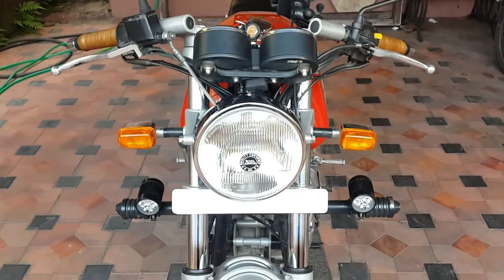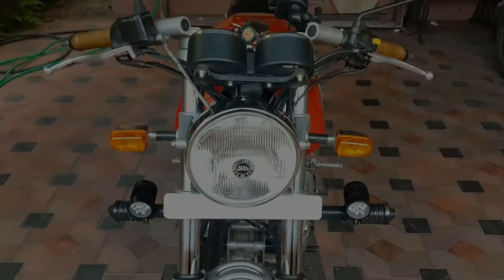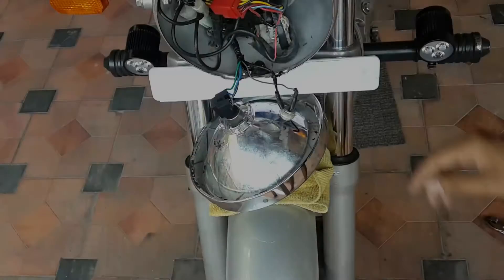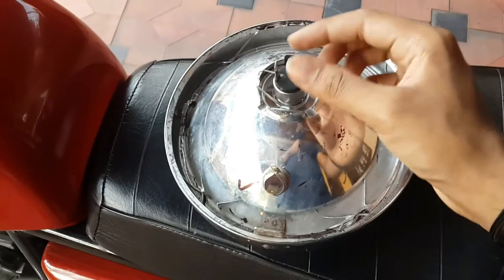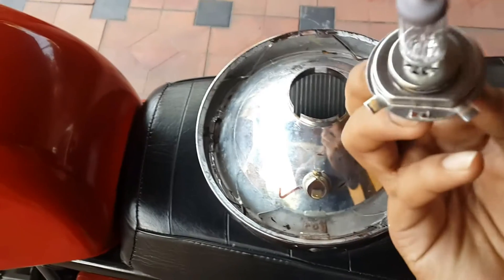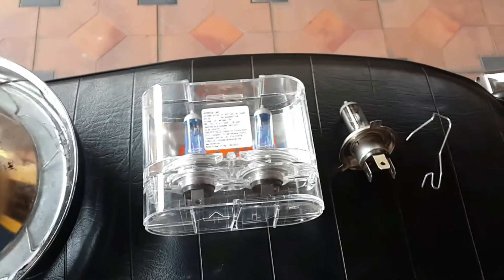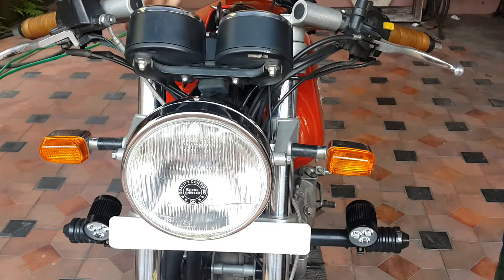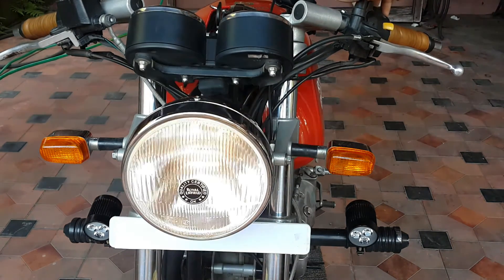Headlight Upgrade | Osram Night Breaker Unlimited | Royal Enfield Continental GT | DIY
Swapping the stock headlight with Osram Night Breaker Unlimited.
This upgrade doesn't require you to modify the stock wiring harness and doesn't require any relays.

Audio Track: Not For Nothing by Otis McDonald